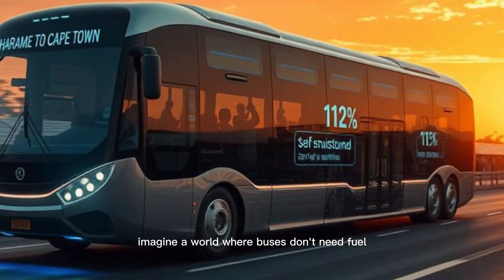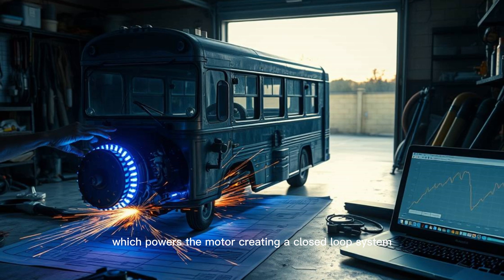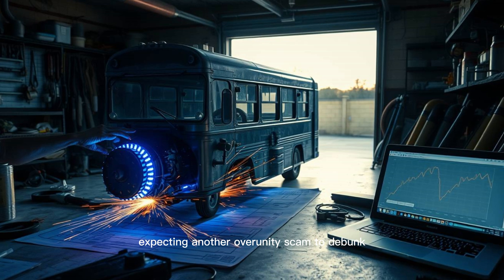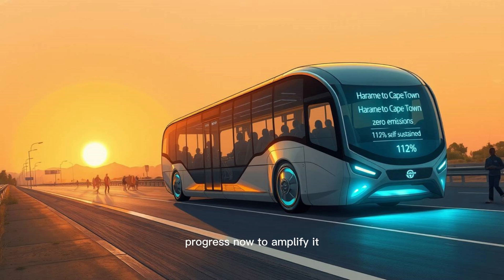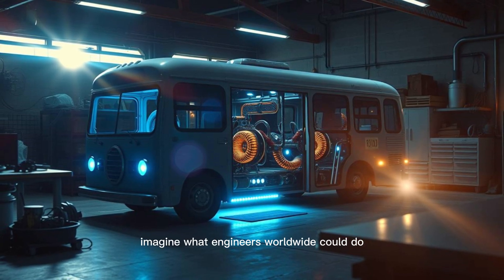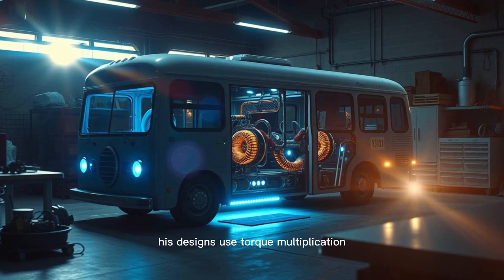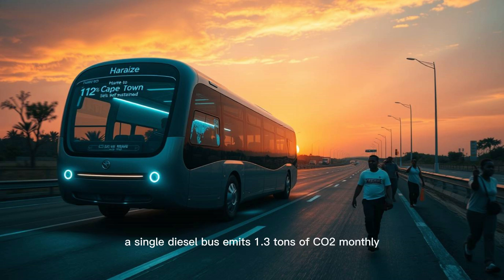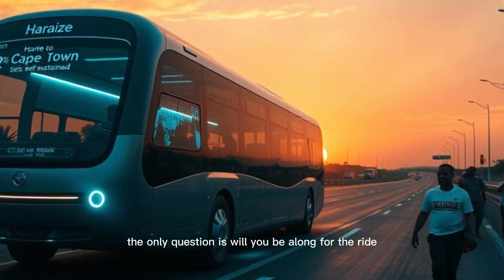[Maxwell Just Made History] 500 Self Powered Buses From Scratch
Maxwell Chikumbutso, Clean Energy Solutions, Green Technology

Meet Maxwell Chikumbutso, the innovative entrepreneur who has taken the transportation industry by storm by building 500 self-powered buses from scratch! This incredible achievement is a testament to his dedication, hard work, and passion for sustainable energy. In this video, we take a closer look at Maxwell's journey and the technology behind his revolutionary buses. From the design and manufacturing process to the environmental impact, we'll explore it all. Get ready to be inspired by this remarkable story of innovation and entrepreneurship!